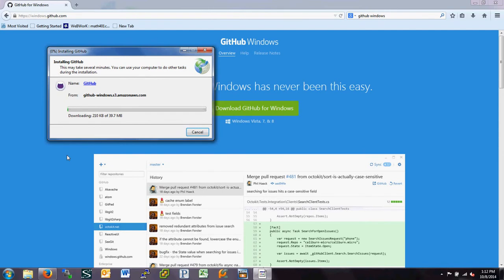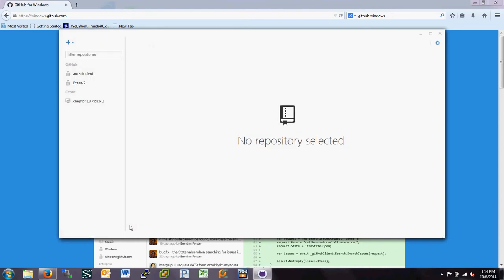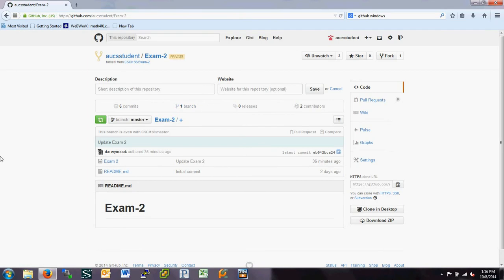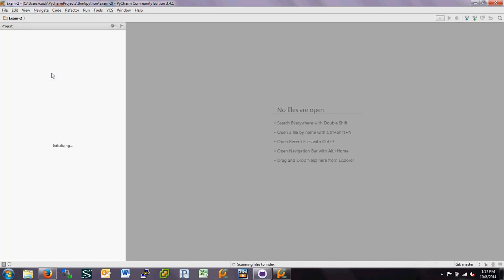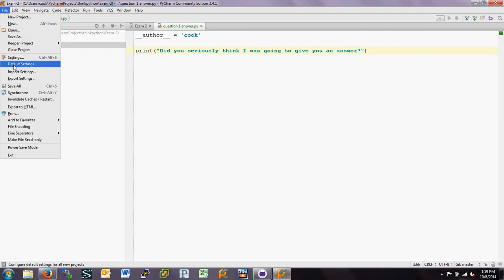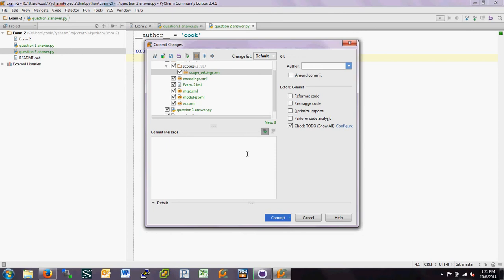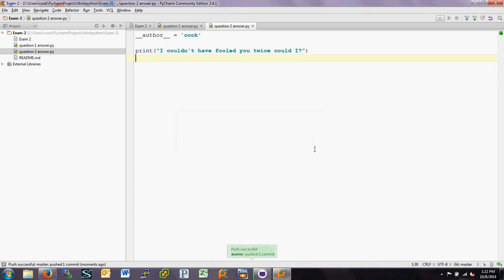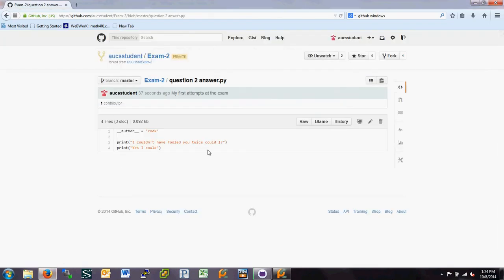github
How to use Github for your assignments part 1 - putting your assignments up on Github